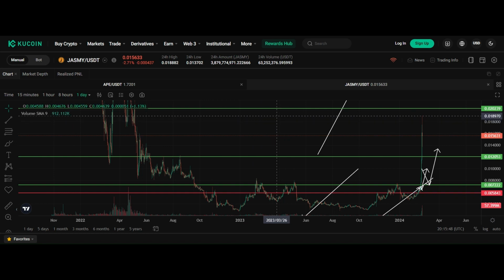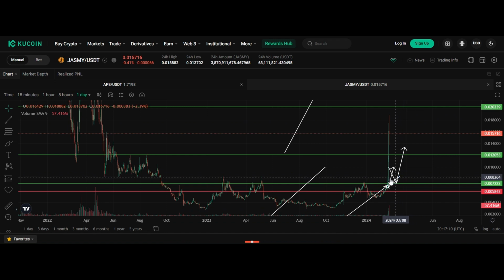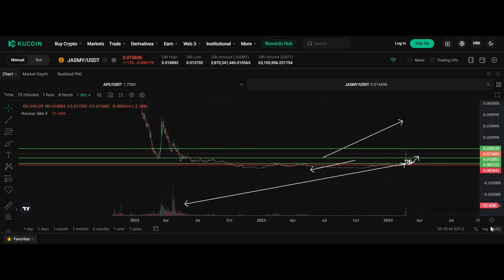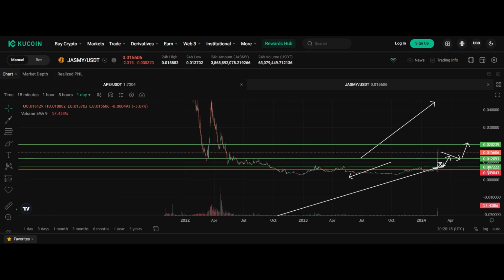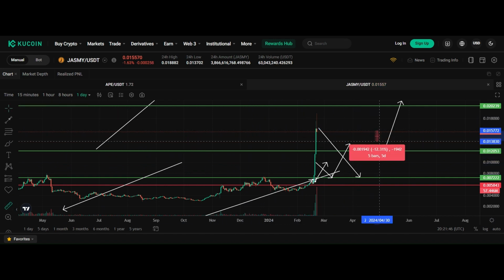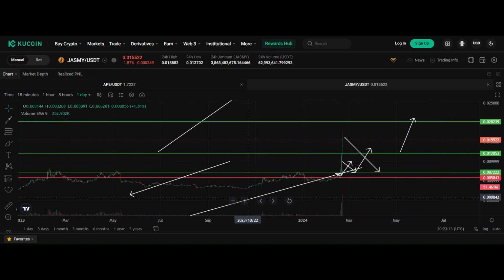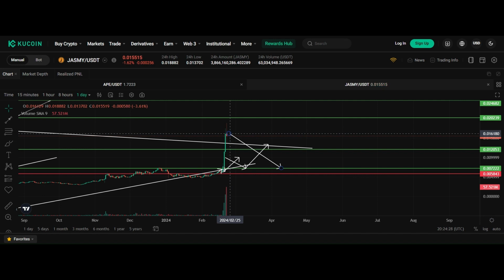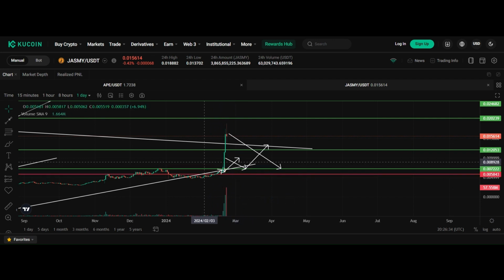⚠️ JASMY⚠️ What's HAPPENING??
I told you once and I will continue to tell you all again... we are seriously doing some amazing moves with Jasmy coin.

now, we're at critical level!! we could go to 2 cent or back down. eitherway, this is BIG JASMY move and wow... we will see 2 cent shortly.

and if you want to learn how to trade with me, it's only $20 for 1hr of solid, well structured trading strategies that fit you?

Then, let's get you enrolled.

How to pay? Pay via any exchanges using USDT VIA any exchanges

My USDT ADDRESS TAUzgtHmY8NCpgJPGg73WRKBXwtnC8kP4P

INSTRUCTION: Add me on Skype and message to say you paid via usdt. Then we can start the TRAINING
SKYPE: live:.cid.2c1eae43f31b6b85